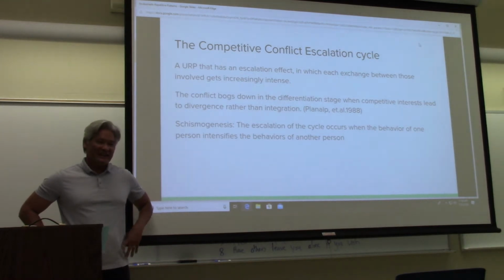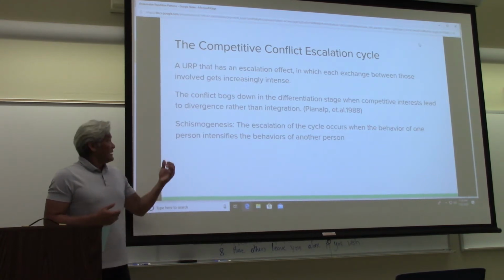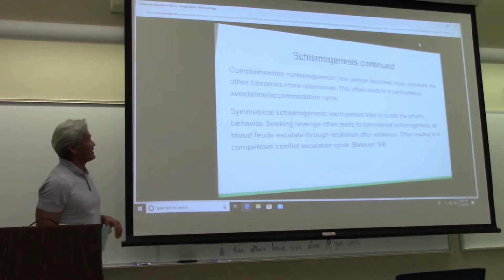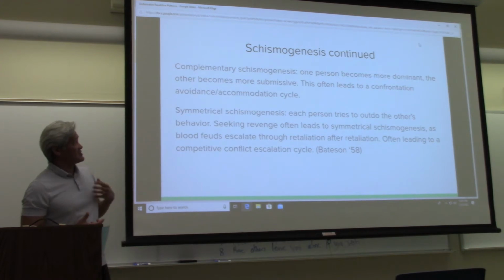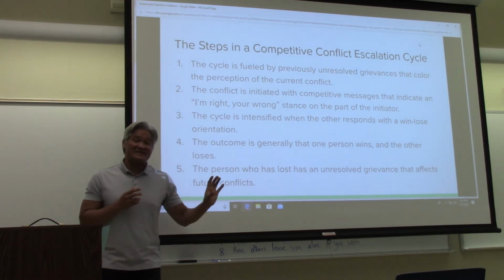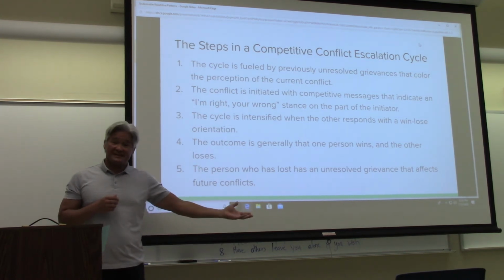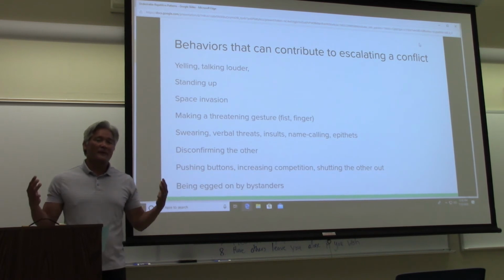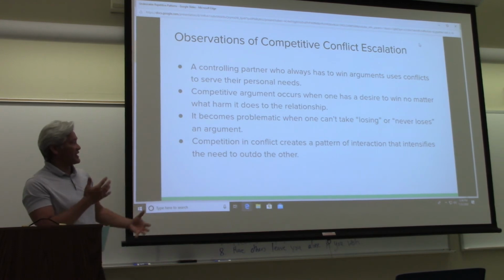URP#2 Competitive Conflict Cycle